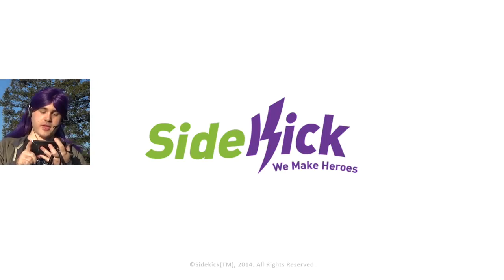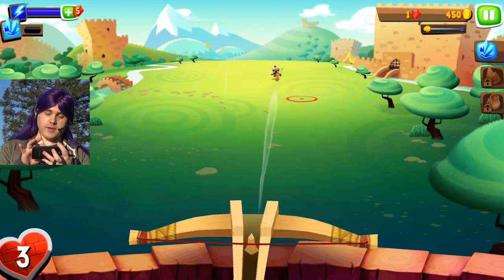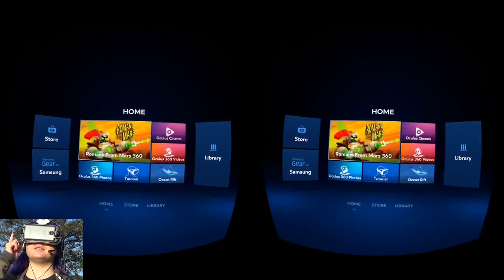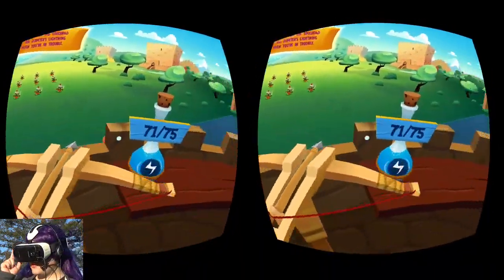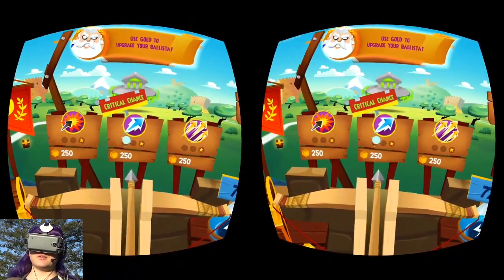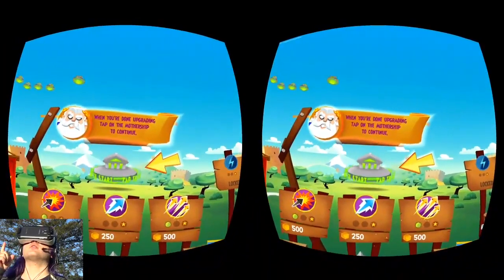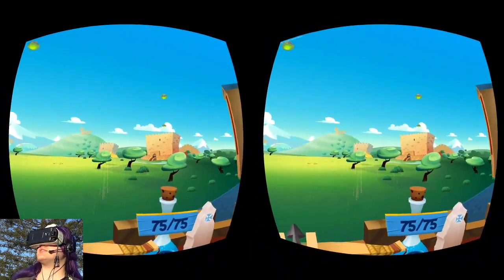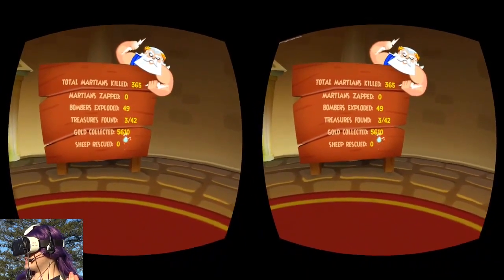Gear VR - Romans from Mars (recorded in the park!)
Mobile VR means we can take it outside, so I head down to my local park to check out the tower defense title Romans from Mars, a VR version of an existing mobile game from small Israeli studio Side-kick Games. Read more about it here:

You guys can't see because the video is cropped, but apparently some of the people walking by stopped to take photos of me while I was using it and I didn't even realize it. Whoa.

Sorry for the delay! I've been working on a real-time light field de-compression project for VR for a while and it's taking up a bunch of my time. Uploads will get up as soon as I can manage!